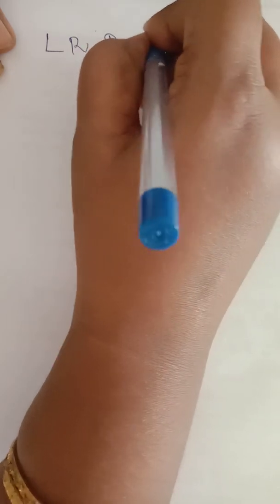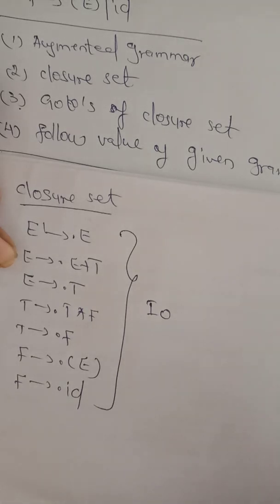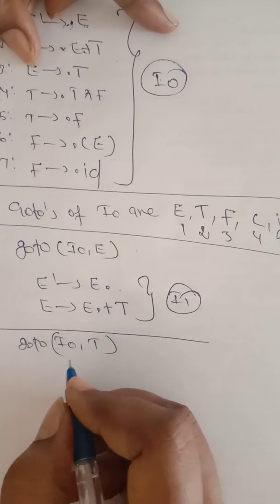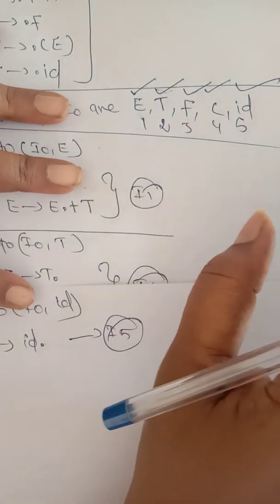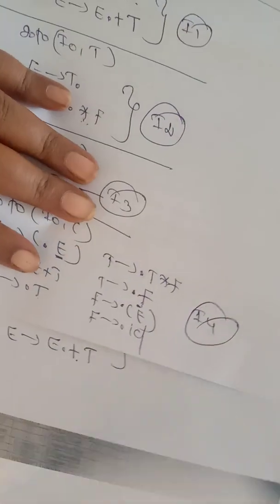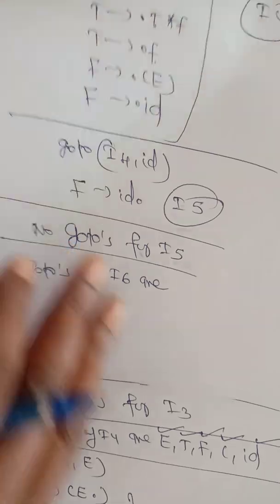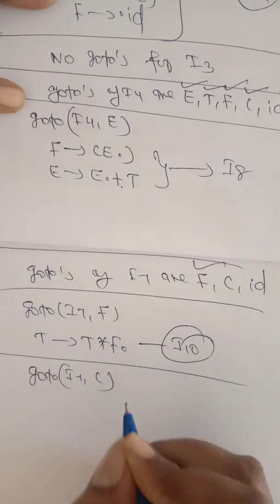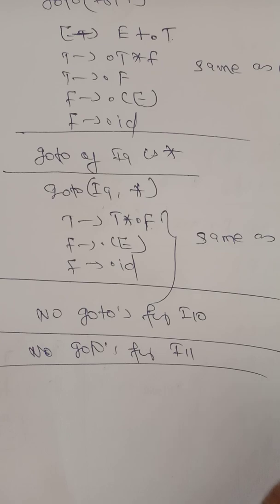LR Parsing Table Construction - Part 1